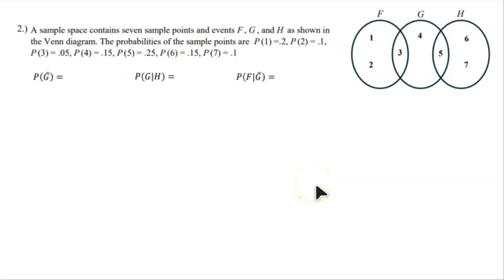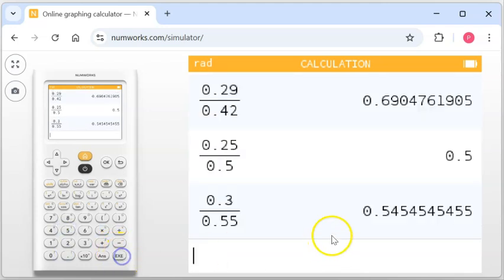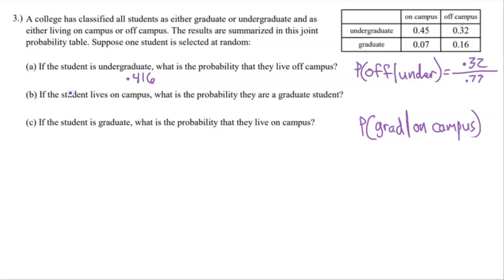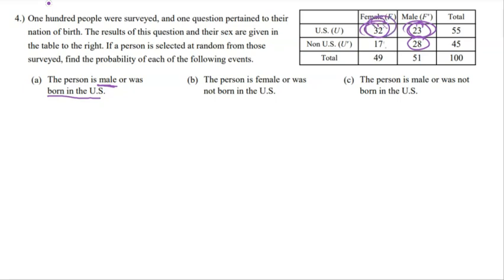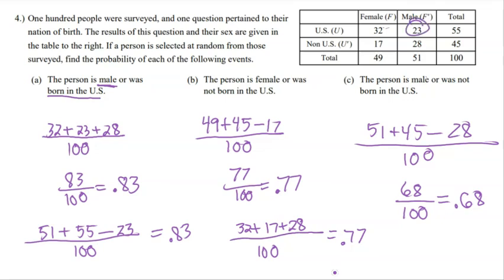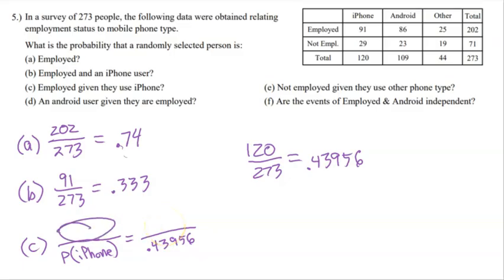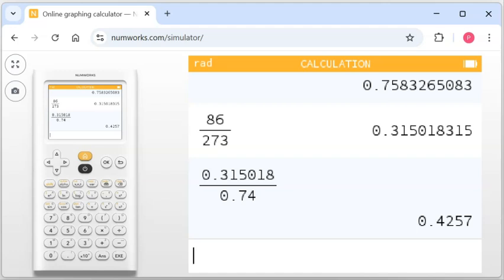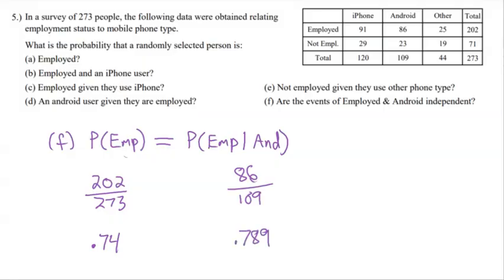Statistics - Lesson 6 Probability - Practice Sheet Examples